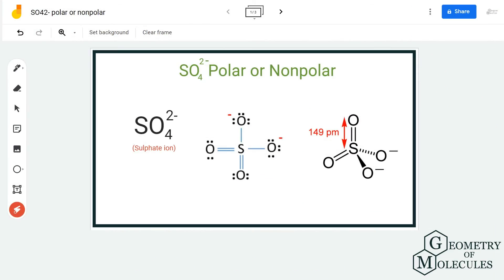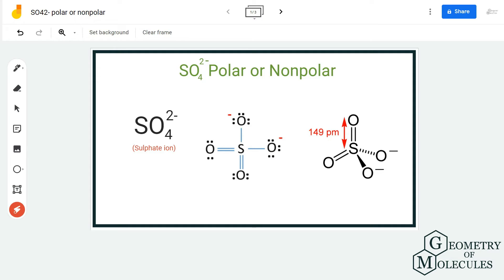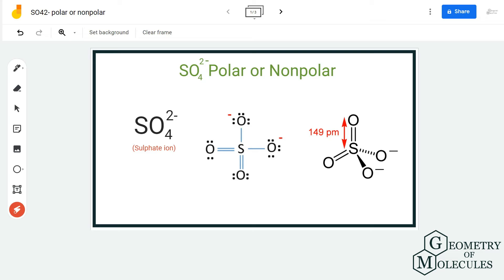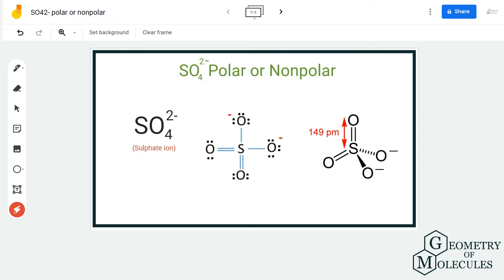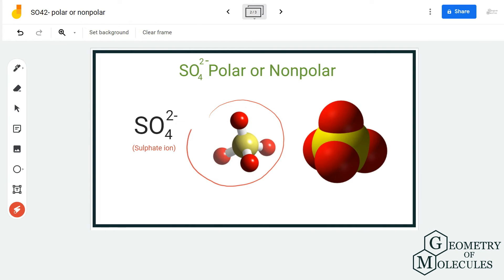Is SO42- Polar or Nonpolar? (Sulfate Ion)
Hello Guys!

SO42- ion or Sulphate ion's polarity is quite debated as it gets dissolved in polar solvents. In this video, we help you determine the polarity of the molecule. We look at its Lewis Structure, Shape and Charges on the molecule to conclude our final thoughts on this molecule's polarity